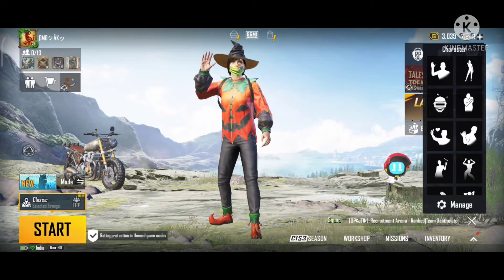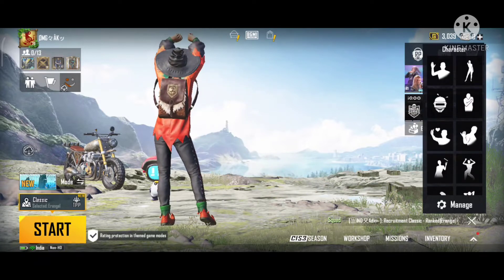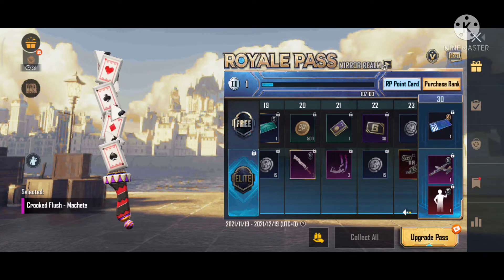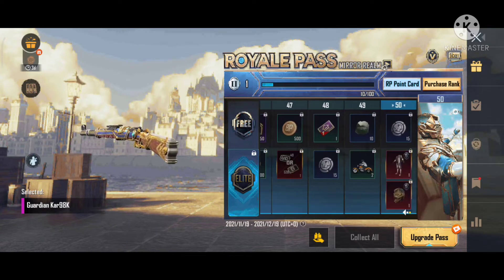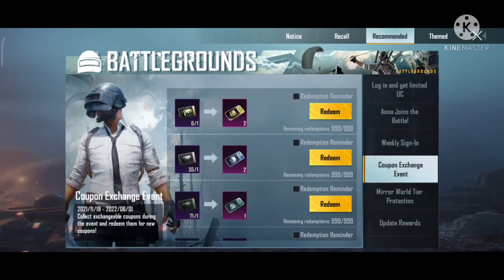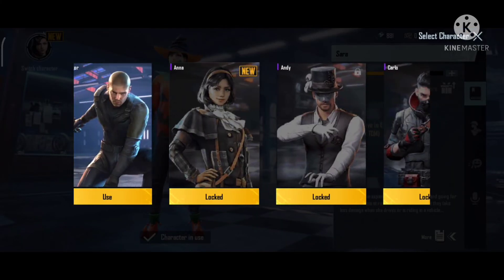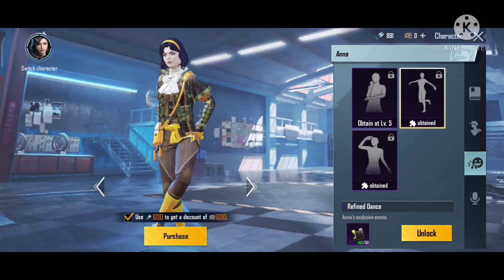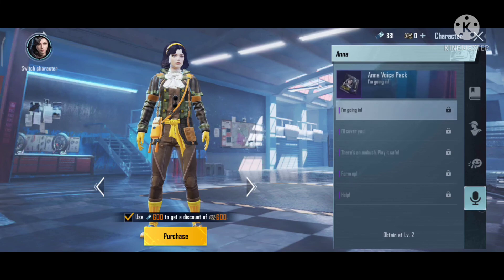BGMI M5 New Royale Pass 😁 Is Here With Free Anna😍 Character Looks And New Crates Coupons